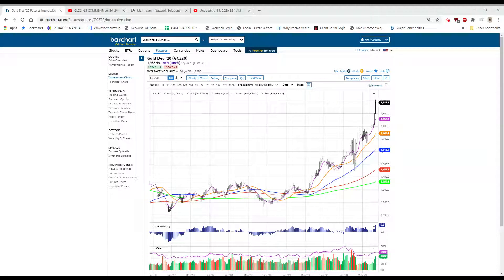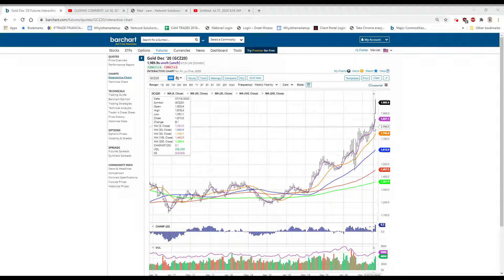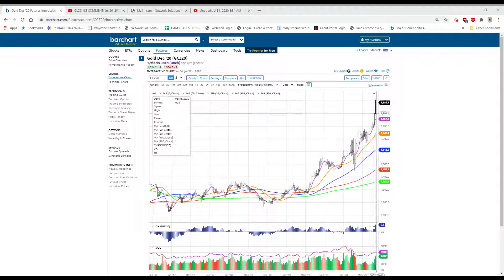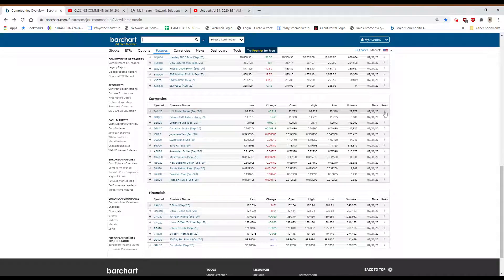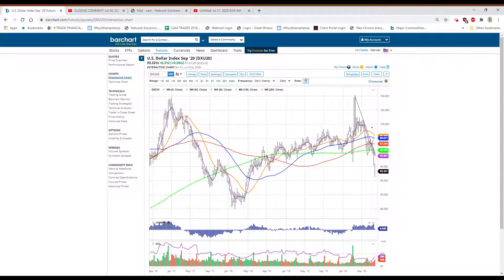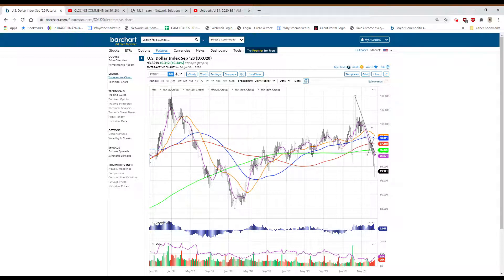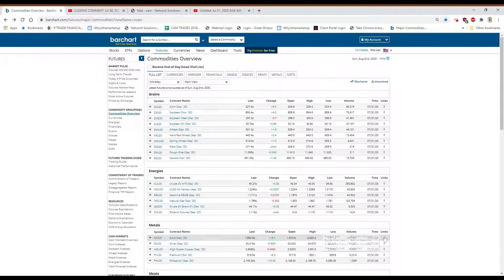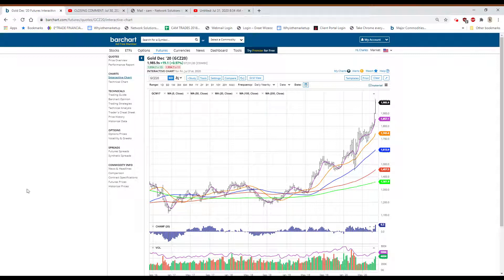WEEKLY GOLD UPDATE: Aug 2, 2020 6:06 PM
BIG 4 NAMES BEAT ON EARNINGS: CONTINUING CLAIMS & INITIAL UNEMPLOYMENT CLAIMS; DURABLE GOODS ORDERS BEAT; COVID-19 WOES; $AAPL ; IBM BEATS; $PEP; $SPCE; BONDS; $BTC; $DXY; AIRLINES; CRUISELINES; FAANG STOCKS; OIL; $USO; $UCO; $VLO;; $DKNG; $AAL; $NKE; $MSFT: $LK; $HTZ; JAP PMI; EUR PMI; AAPL NEW TARGET$450; COVID-19 VACCINE; $INO; $NVAX; $WKHS; $FB; $NKLA; $ANVS; REVERSAL DAY; $SMH; TREASURY BUDGET DEFICIT; $ADI;MXIM; CALIFORNIA RE-CLOSES; $SPAQ; $SPCE; $NIO; MODERNA COVID-19 VACCINE; CMG AND TESLA NEW HIGHS:$AMZN 3,800 TARGET; VZ EARNINGS; NASDAQ DOWN